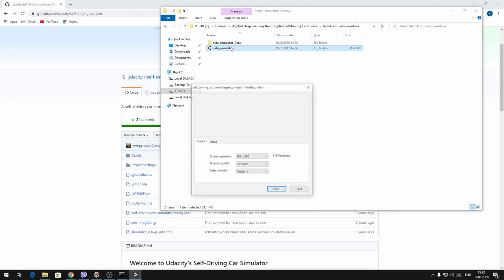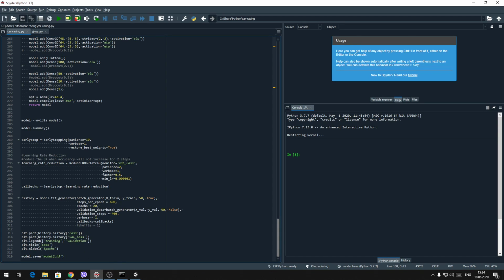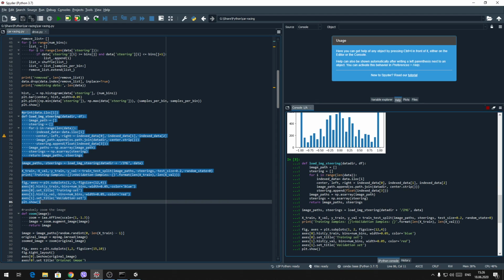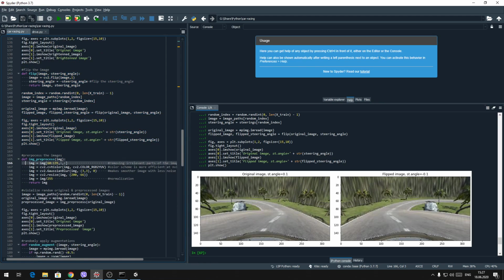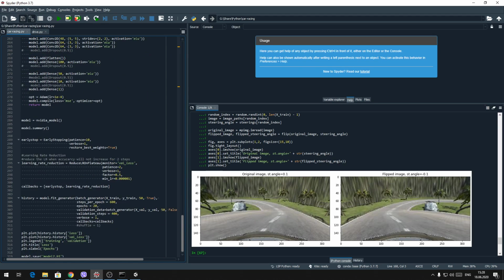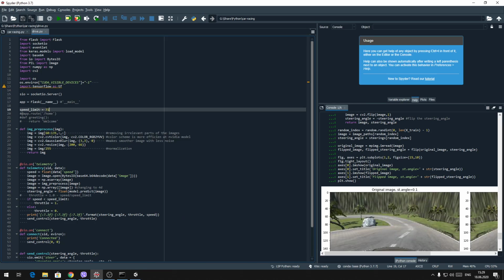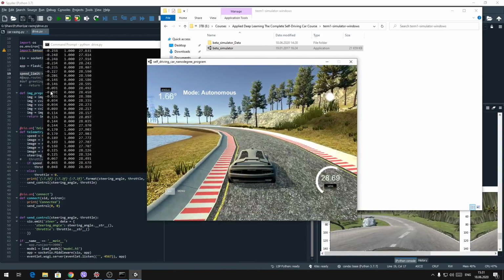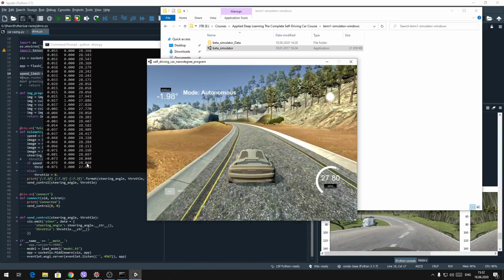Self Driving Car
This model was made as an exercise at behavioral cloning and  is based on nVidia model presented in Udemy Applied Deep Learning The Complete Self-Drivng Car Course with some improvements over it.